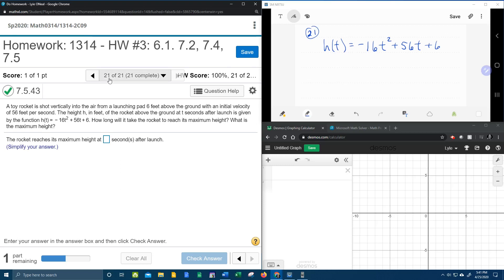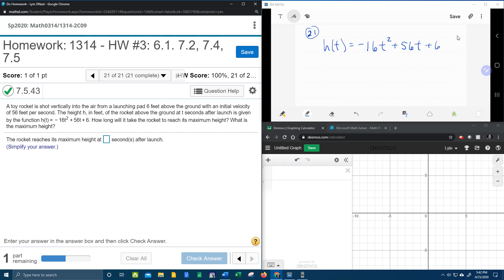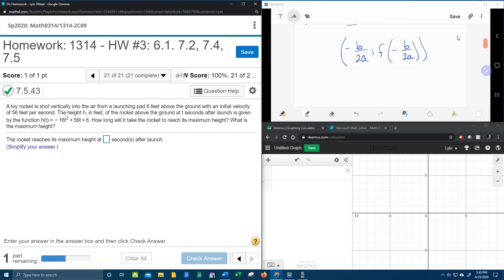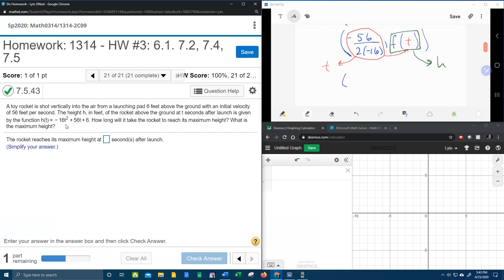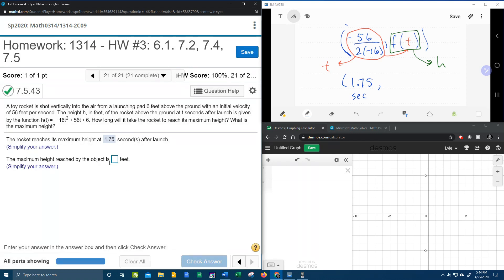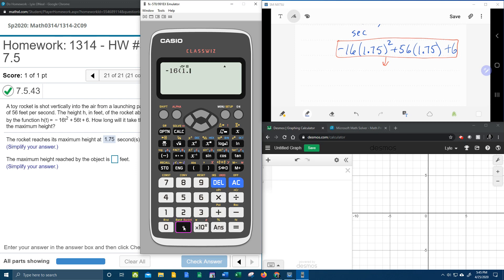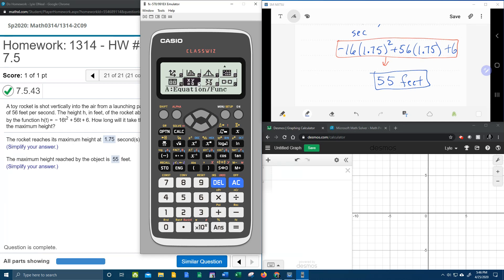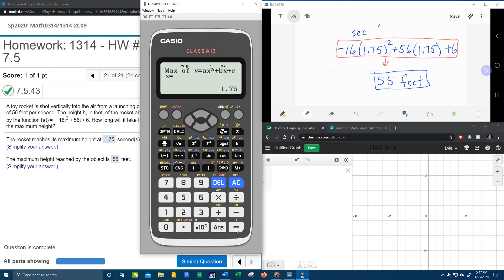College Algebra - MyLab Math - HW#3: Question #21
Solving an applied (word) problem involving a quadratic function. Finding the maximum value.